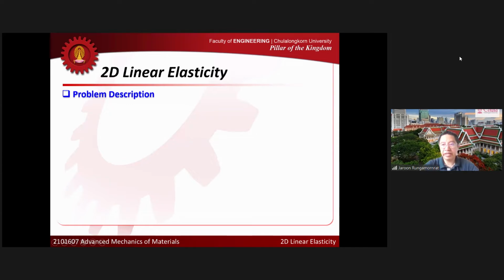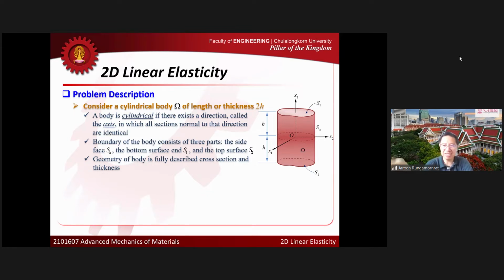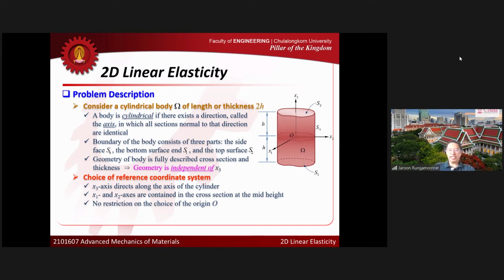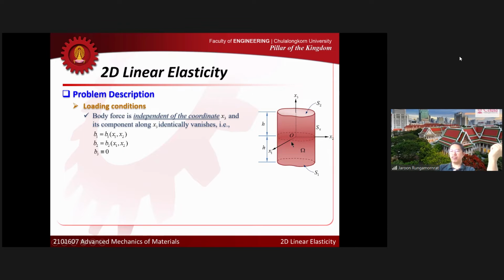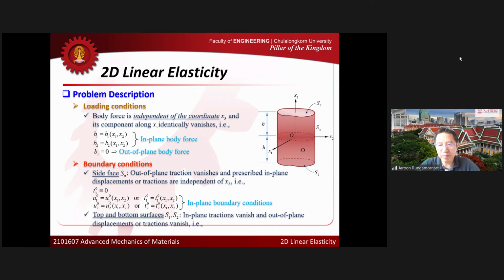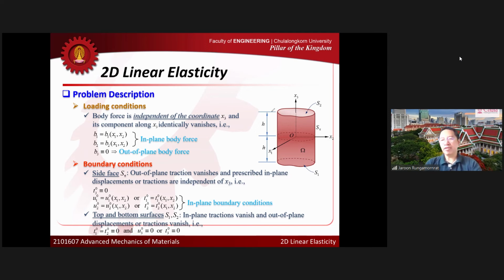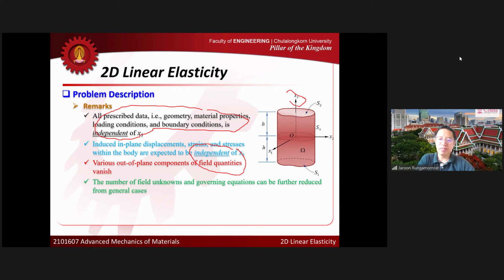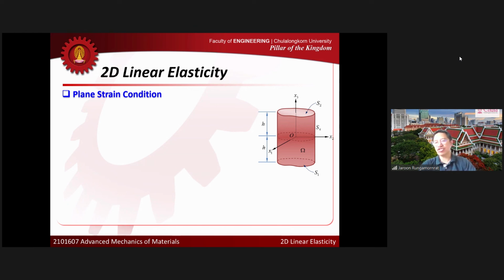Zoom Meeting 2564 11 16 10 02 58